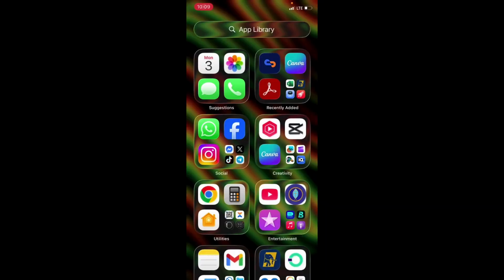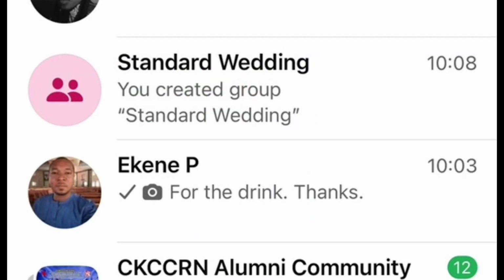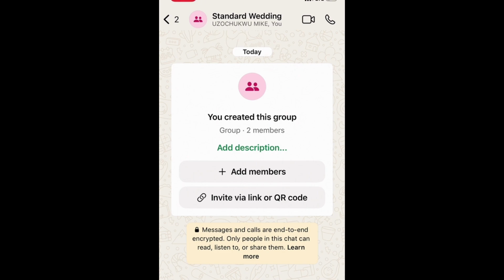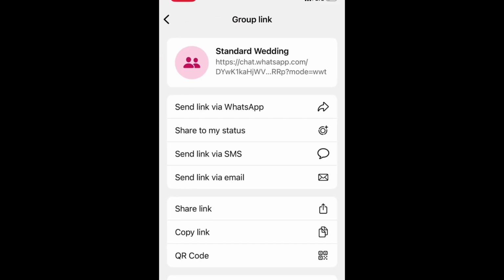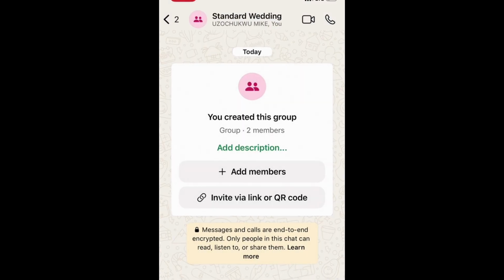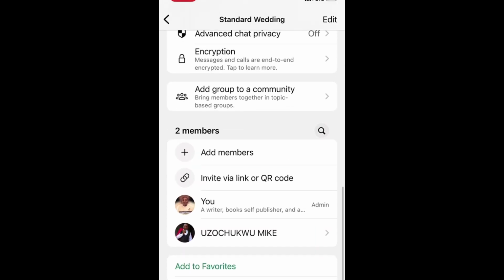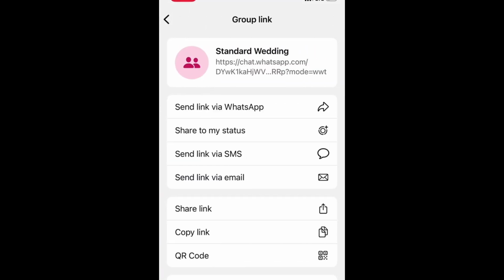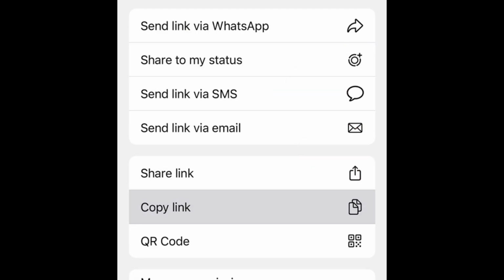How to Get the Link to a WhatsApp Group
In this WhatsApp video tutorial, you will learn how to get the link to a WhatsApp group in few clicks. This is one of the questions that many WhatsApp users ask frequently. And in this content, it is answered in less than a minute. Learn how to copy WhatsApp group link fast and share to anyone through different ways. You can send the WhatsApp link to people through SMS, Messenger, Teams, Email, or through WhatsApp itself.

How to Fix WhatsApp Refusing to Install on a Laptop through Microsoft Store for Windows 11 PC

Chapters
00:00 Introduction to obtaining link to WhatsApp group
01:49 How to get the QR code to a WhatsApp group
01:13 Conclusion on copying WhatsApp group link